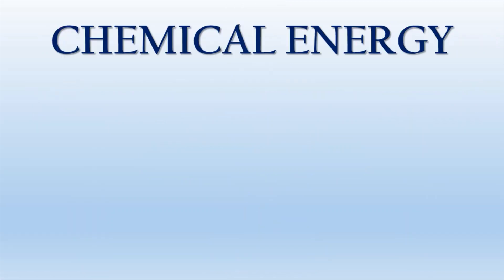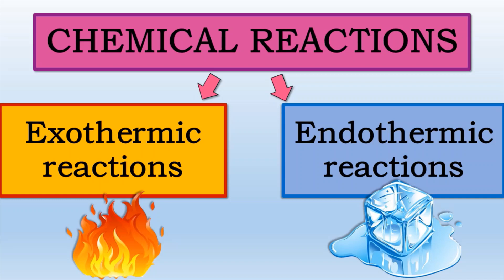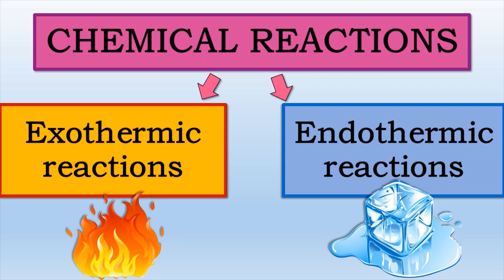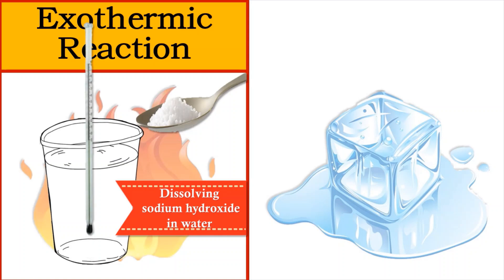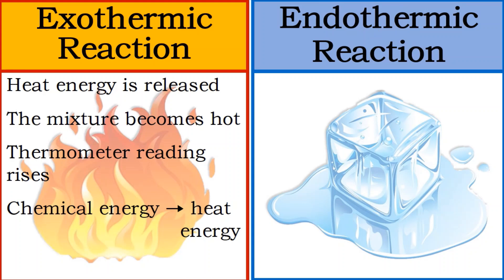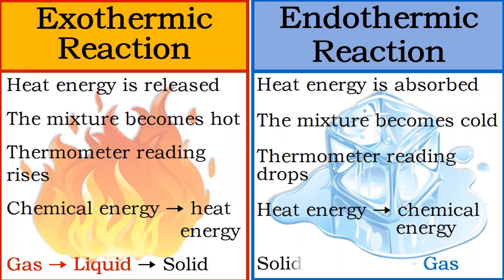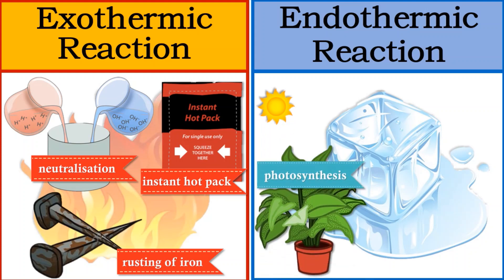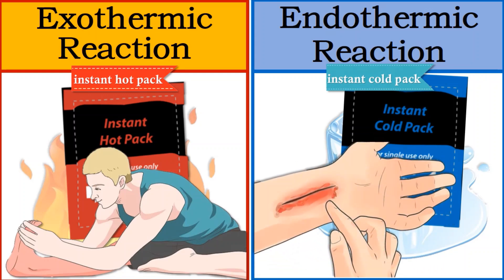THERMOCHEMISTRY FORM 3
It's all about Exothermic & Endothermic Reactions on how we determine them and their characteristics in terms of heat energy transfer.